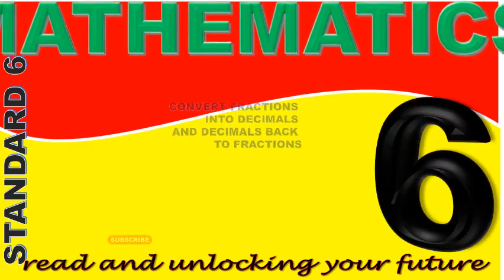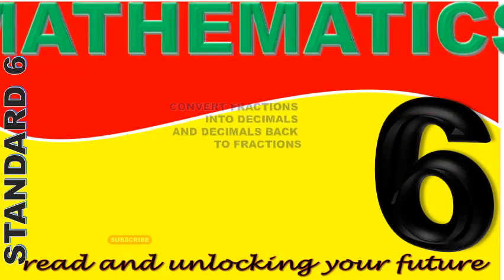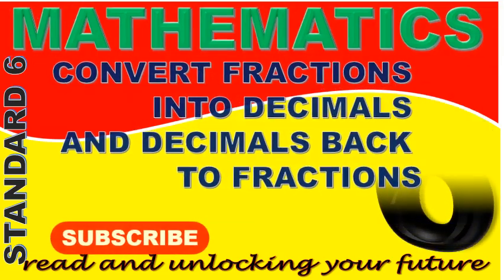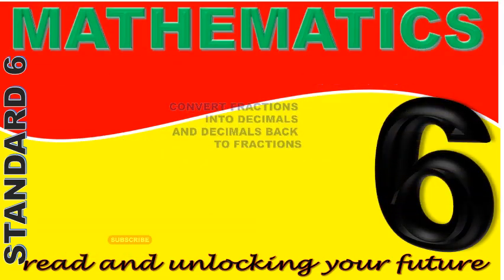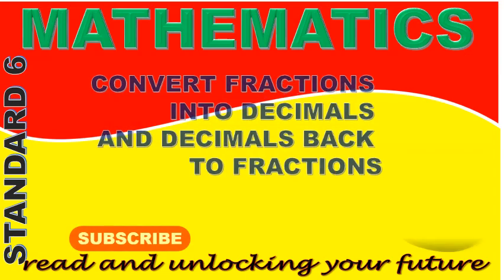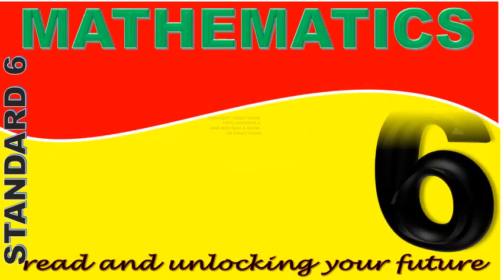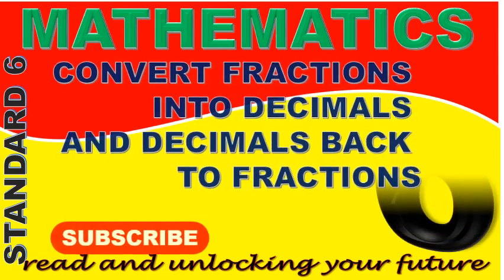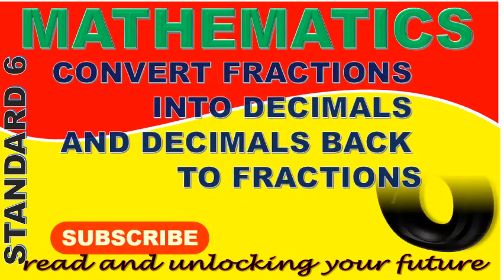CONVERT FRACTIONS INTO DECIMALS AND DECIMALS BACK TO FRACTIONS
MATHEMATICS STANDARD 6 | CONVERT FRACTIONS INTO DECIMALS AND DECIMALS BACK TO FRACTIONS